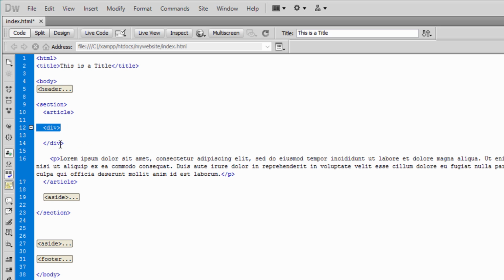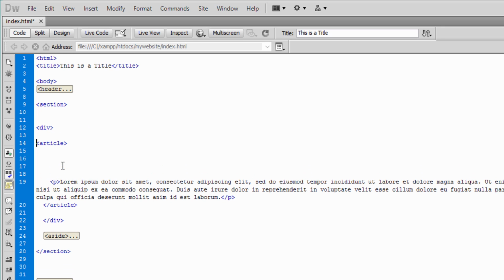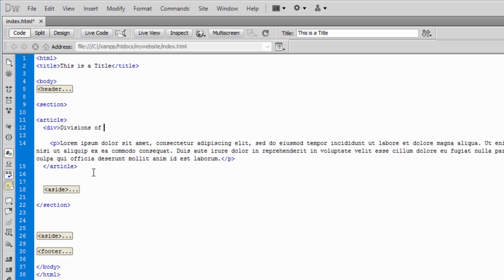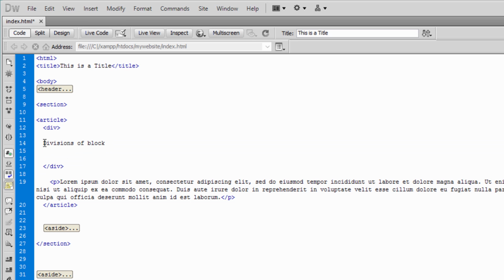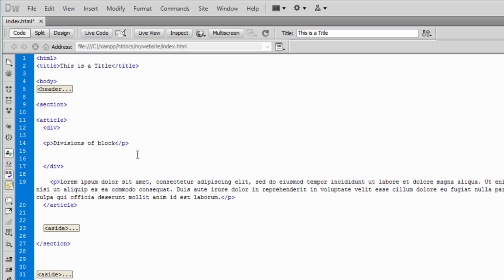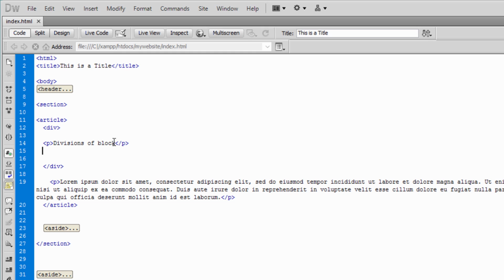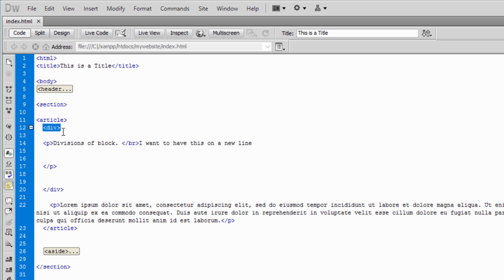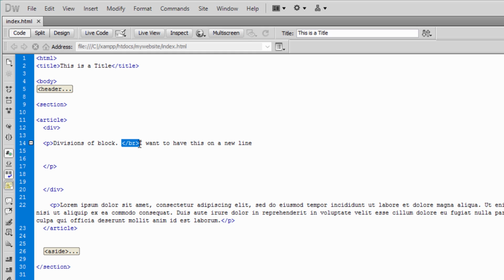pragraph, divs, and br linebreaks - html5 & CSS Course - Full html5 Course for FREE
HTML5 and CSS3 Tutorials for Beginners pragraph, divs, and br linebreaks p, br, div is shown

Full html5 Course for free